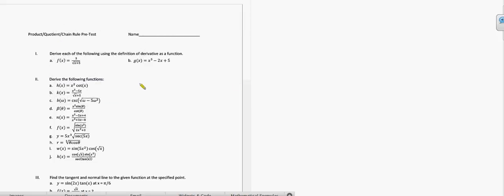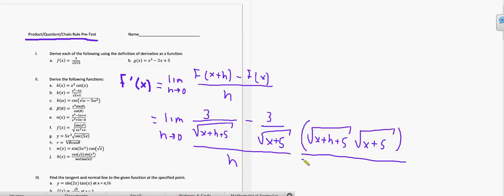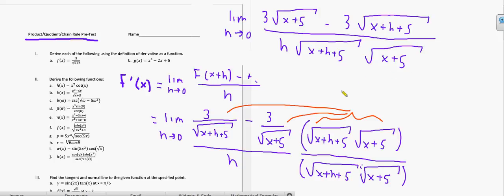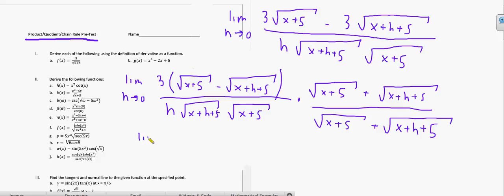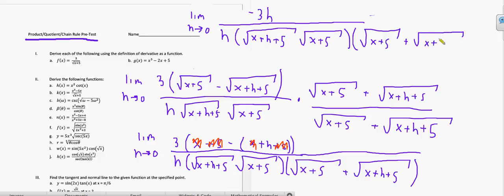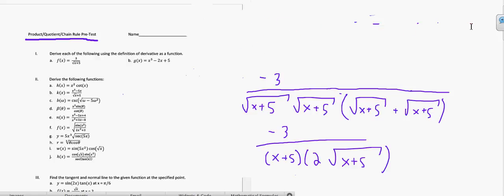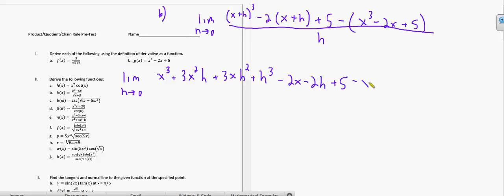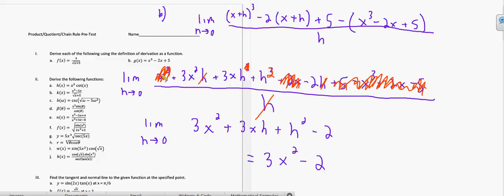product quotient chain rule 1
Try the problems first and then check your answers with the video.